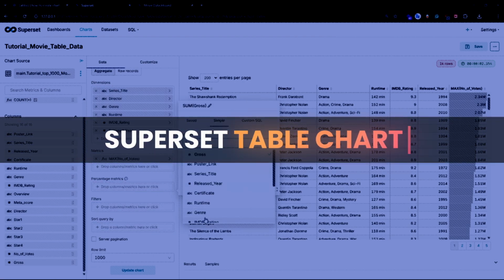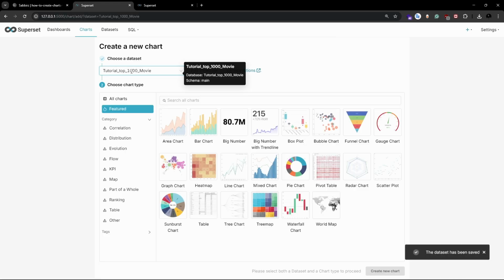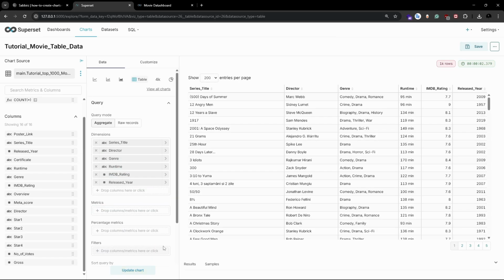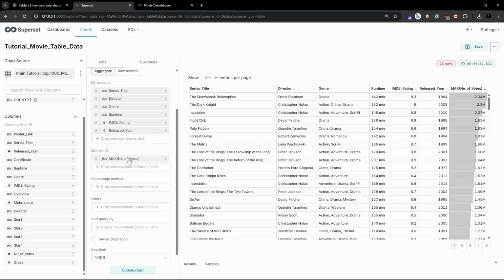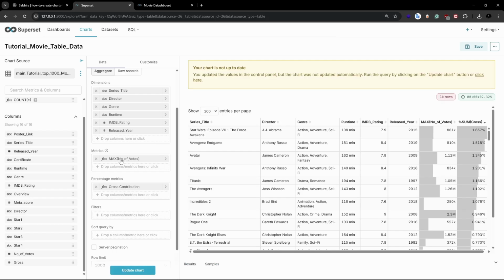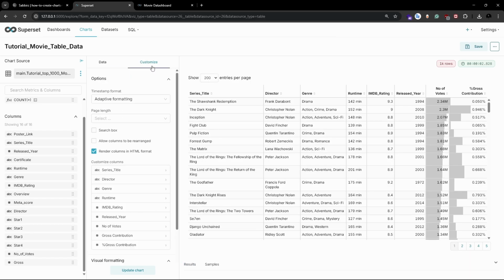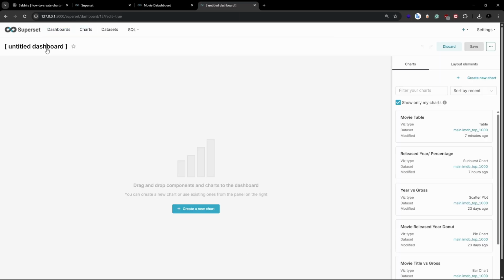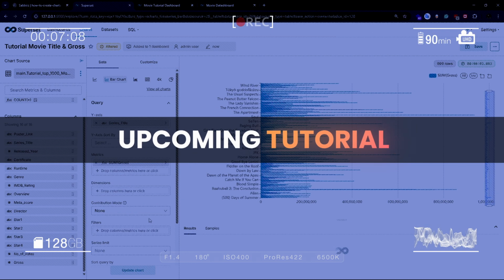Apache Superset: Create Dataset & Table Chart [Part 2]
🔗 *Resources & Links*
*For the detailed written steps, check out the associated blog post on sabbirz.com*

⏱️ *TIMESTAMPS:*
0:00 Creating a Dataset from Connected Google Sheet Data
0:14 How to Create a Dataset
1:20 Creating a Chart from a Dataset
1:34 Understanding Dimensions (Table Chart)
2:03 Validating Chart Data vs. Google Sheets
2:18 Deep Dive: Dimensions in Apache Superset
2:48 Understanding Metrics in Superset
3:58 How Percentage Metrics Work
4:59 Renaming Columns in Apache Superset
5:45 Results & Samples Explained
6:23 Customising the Table Chart
7:26 Saving Charts & Adding to Dashboard
7:41 Creating a New Dashboard in Superset
8:14 Editing Dashboards & Resizing Charts
8:43 Final Dashboard Check
8:54 What's Next & Outro

- How to create a proper Dataset from a connected Google Sheet.
- The difference between Dimensions and Metrics in Superset charts.
- How to build, customise, and validate a Table Chart.
- Saving your chart and adding it to a new Dashboard.

This is Part 02 of the Apache Superset Chart Visualisation Series. In the previous video, we connected our data; now, we turn that connection into actionable insights. I walk you through the entire workflow—from dataset creation to finalising your first Table Chart on a dashboard.

🎧 *Multi-Language Audio:*
This video features default English audio and includes a Bangla dub, along with other multi-language audio options provided by YouTube.